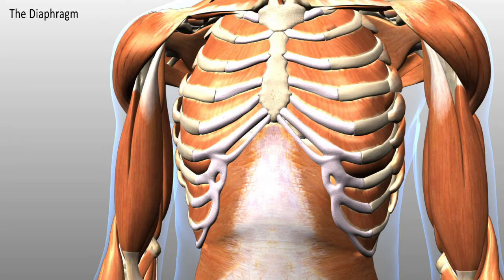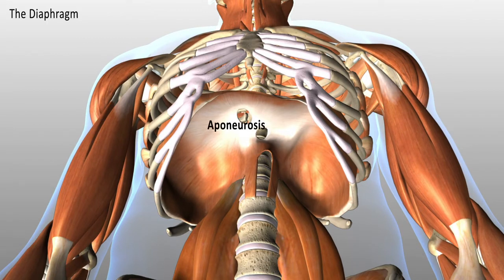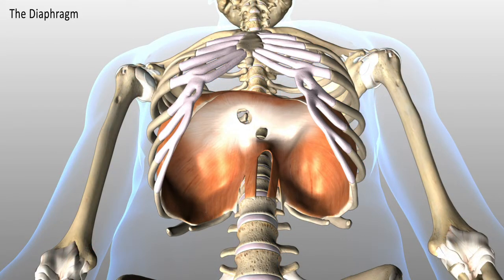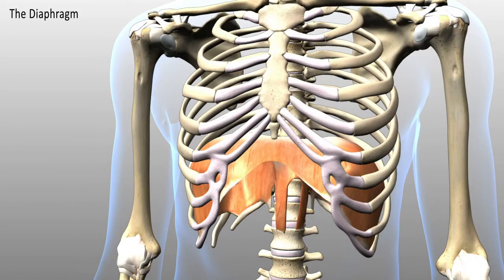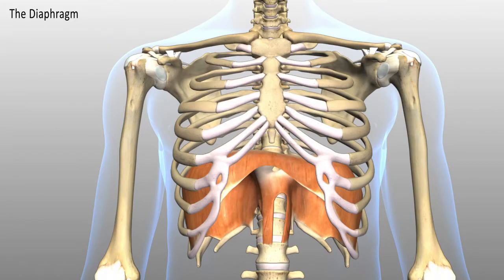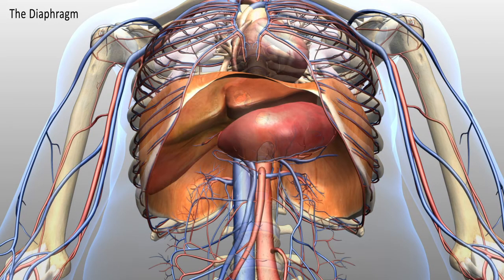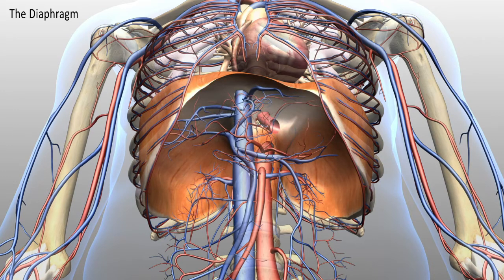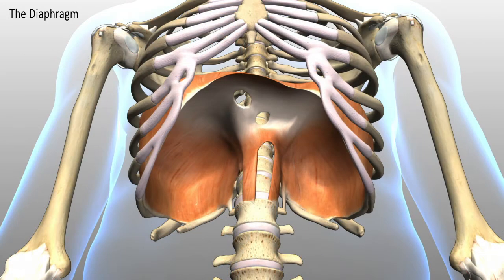The Diaphragm, 3D Ananatomy Animation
Doctor Yogi describes the amazing diaphragm muscle separating the organs of the chest from the abdominal region.  Animation created for Doctor Yogi's upcoming Teachable.com course.